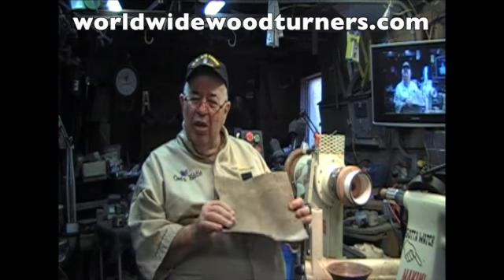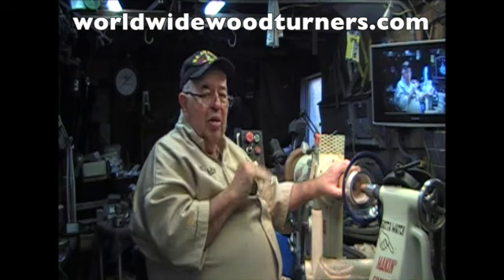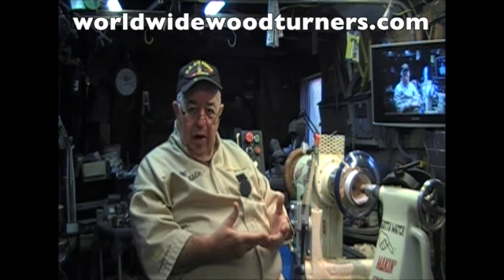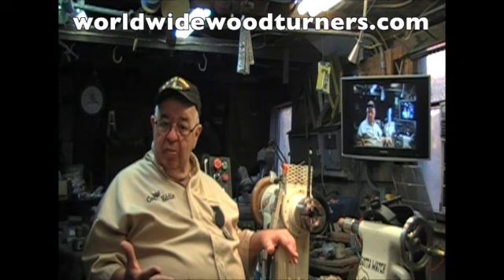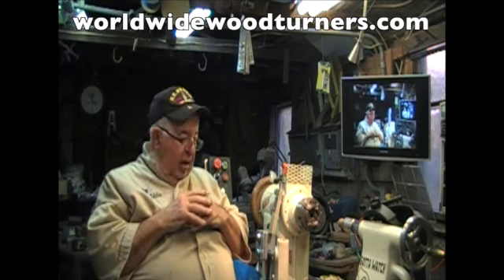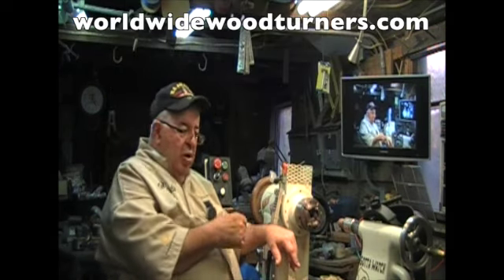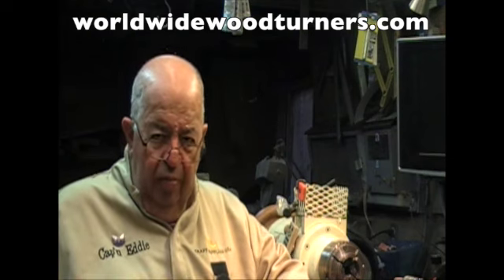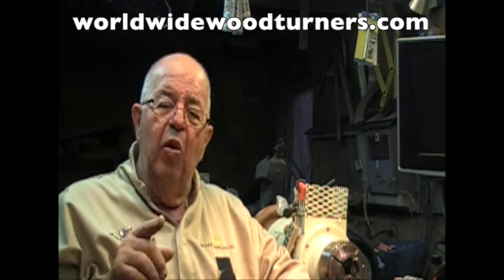December 7, 2019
This video is about December 7, 1949